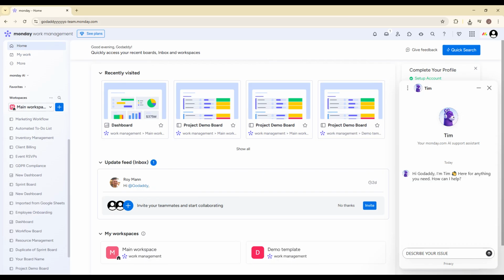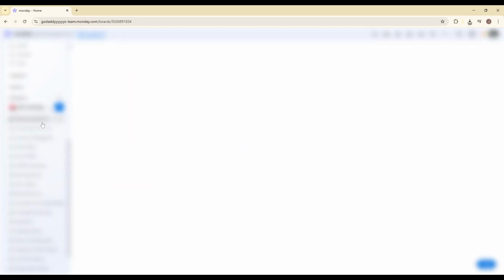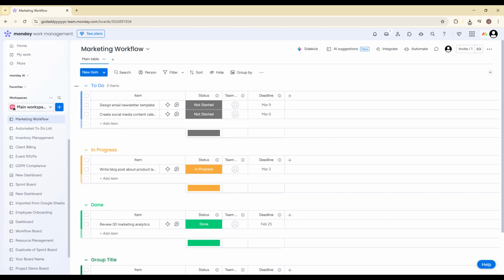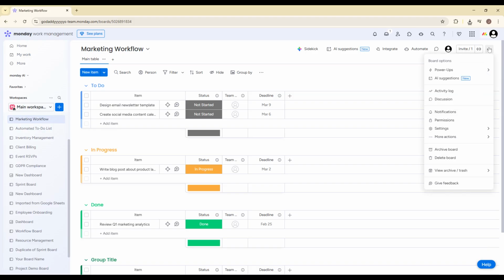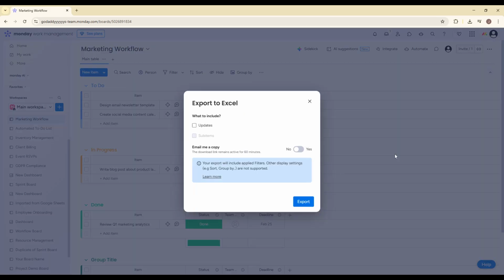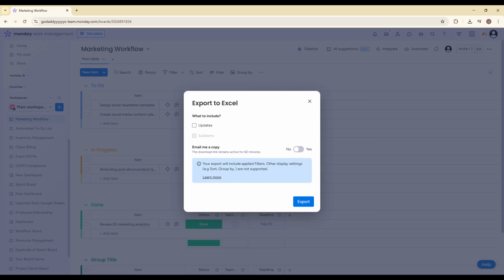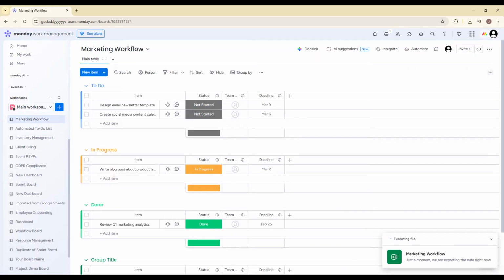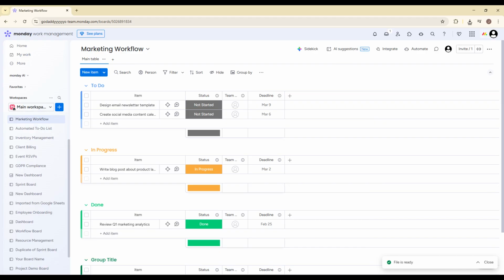How To Export To Excel monday.com (2026 Easy Guide)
Learn how to export your board data to Excel in monday.com step by step. This quick tutorial shows how to download your board with updates and subitems included.

Timestamps:
0:00 Introduction
0:33 Open Your Board
1:05 Access More Settings
1:30 Export Board To Excel
2:05 Choose Export Options